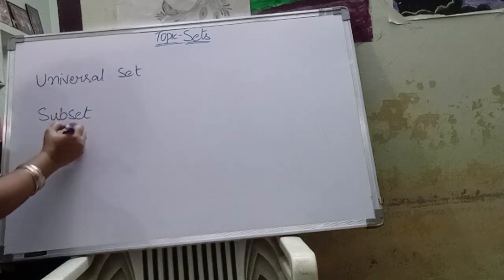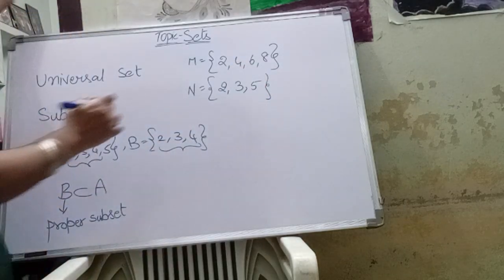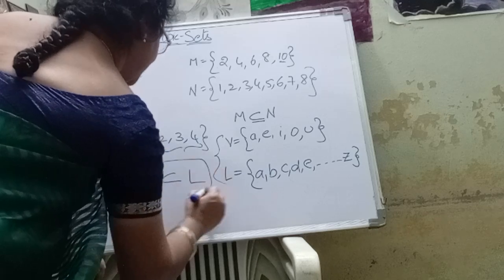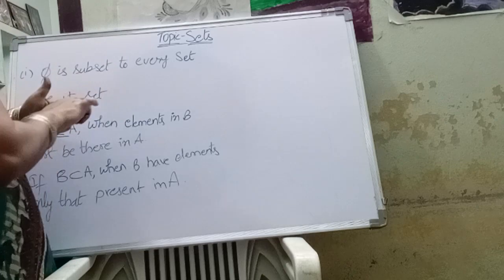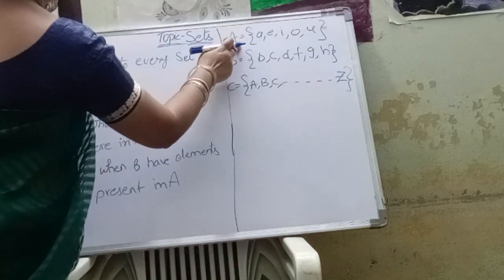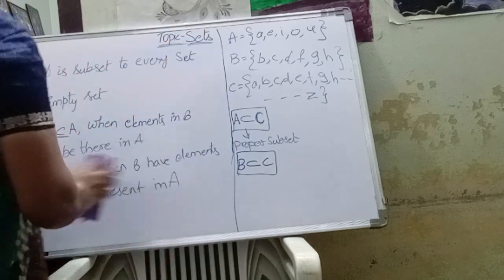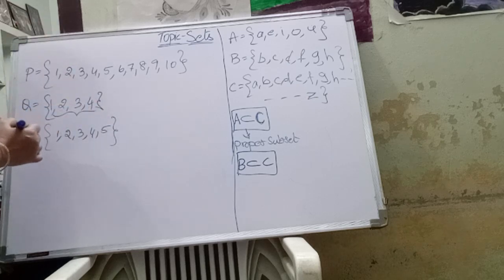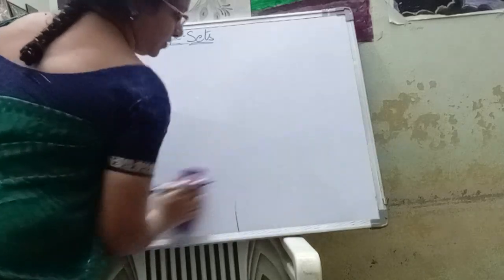Properties of subsets